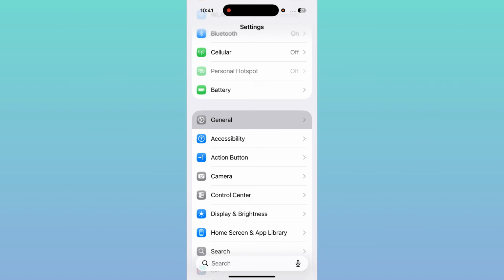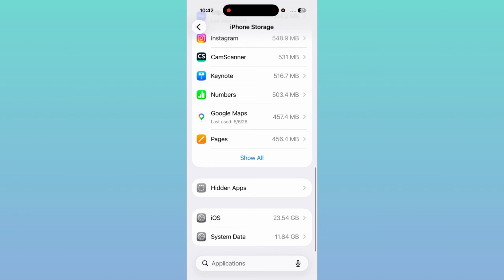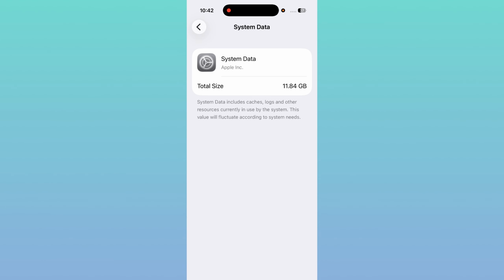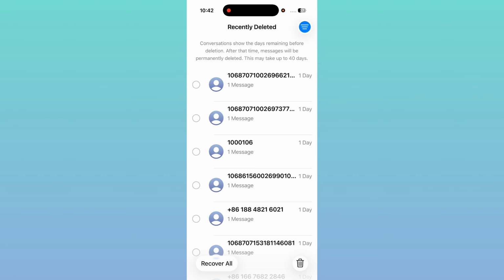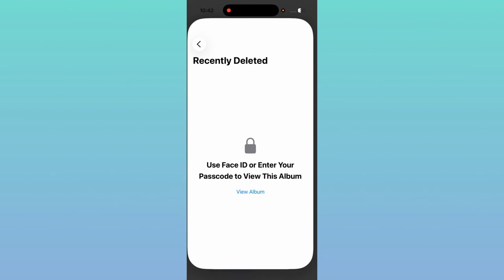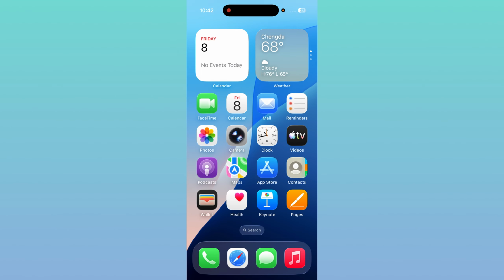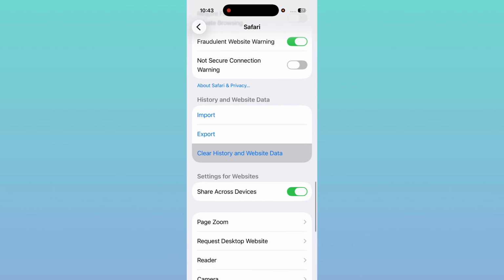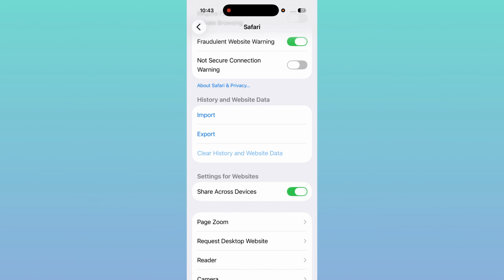iOS 26 - CLEAR iPhone System Data (NEW 2026)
Running out of iPhone storage because System Data keeps growing? In this video, I’ll show you how to CLEAR iPhone System Data on iOS 26 using the latest 2026 methods that actually work!

Whether your iPhone says “Storage Full” or System Data is taking up too much space, this step-by-step guide will help you free up storage, clear cache, remove hidden junk files, and make your iPhone faster again.

📱 Works on:
• iPhone 16 / 16 Pro / 16 Pro Max
• All iPhones running iOS 26

✅ In This Video:
• What is iPhone System Data?
• Why System Data gets so large
• How to clear cache on iPhone
• Best ways to free up iPhone storage
• Hidden iOS 26 storage settings
• How to stop System Data from growing again
• Fix iPhone storage full problem

If your iPhone is slow, lagging, overheating, or constantly running out of storage, this tutorial will help you clean it up safely without losing important data.